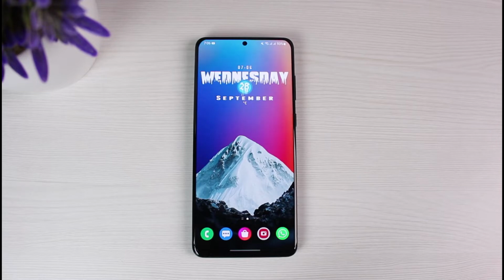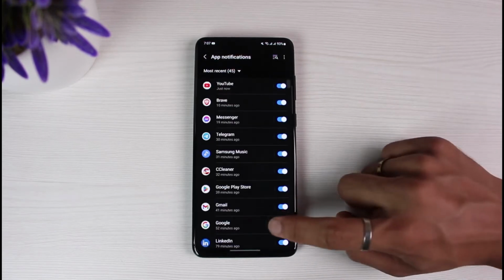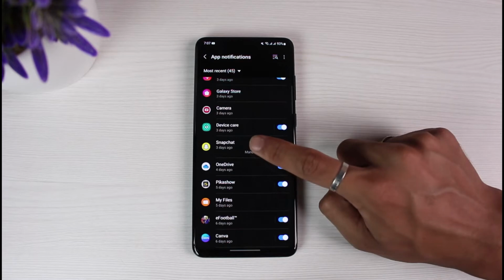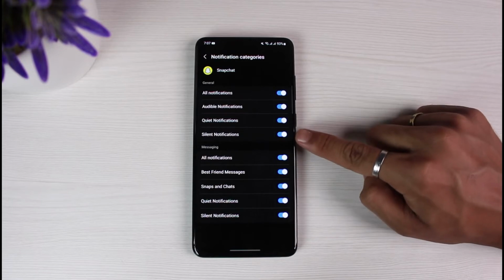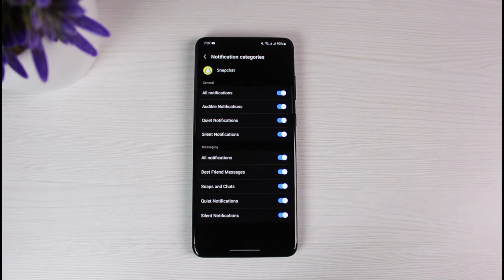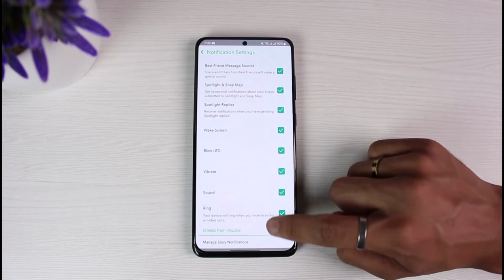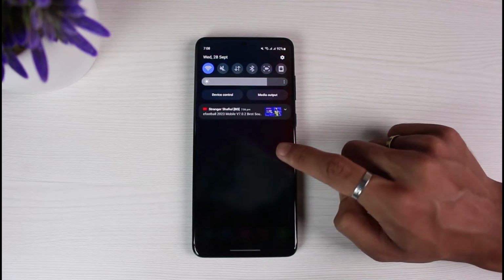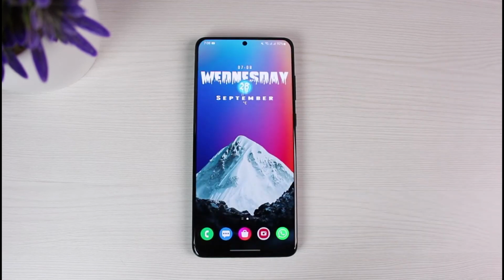How to Fix Snapchat Notifications !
In this tutorial video, I am simply going to show you how to fix the notifications on Snapchat.

Follow these simple steps:
1) Update the Snapchat app to the latest version
2) Open Snapchat and log in to your account
3) Open Settings on your phone
4) Now tap on Notifications
5) Select Snapchat
6) Turn on all the toggles
7) Now also check for Do Not Disturb mode
8) Hopefully, one of these would have fixed your issue.

0:00 Introduction
0:19 Allow Notifications Access
1:23 Snapchat Notification Settings
1:55 Outro: Final Verdict